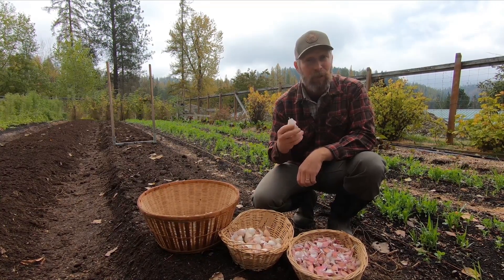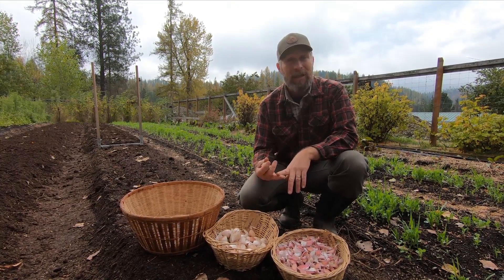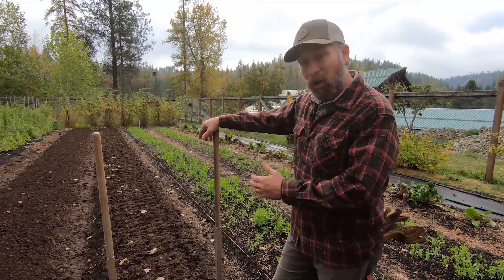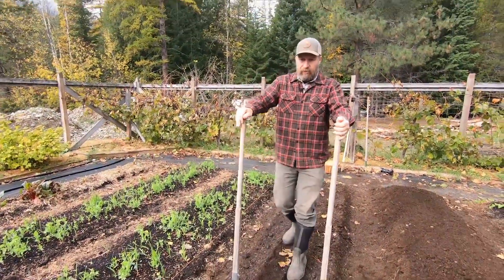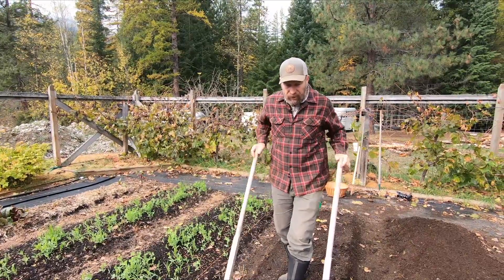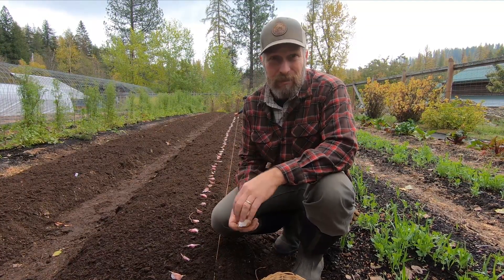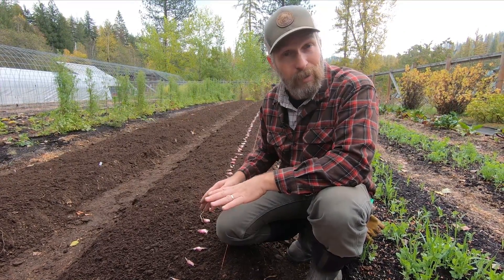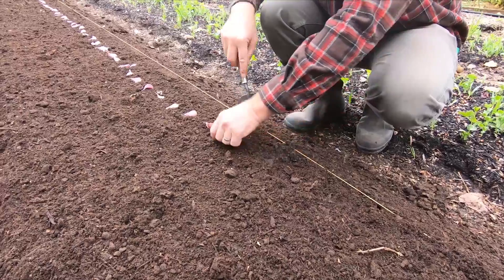How to Plant Garlic (Fall Garlic Planting)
Garlic is a wonderful and easy crop to grow. It's important to know how to plant garlic for the best yield and harvest. Here are the basics when it comes to planting and caring for garlic including when to plant and how to care for it while it's in the ground.

- 5 Steps to a More Self Sufficient Life- Simple PDF download on 5 steps anyone can take wherever they are to start a more self-sufficient lifestyle.
- 5 Steps to a Healthy Garden- PDF download with an explanation of what makes healthy soil and 5 steps you can take to improve your garden
- Fearless Fermenting- A PDF on basic lacto-ferments.